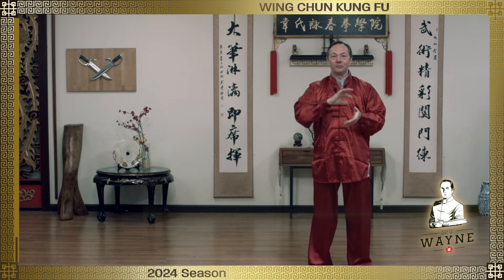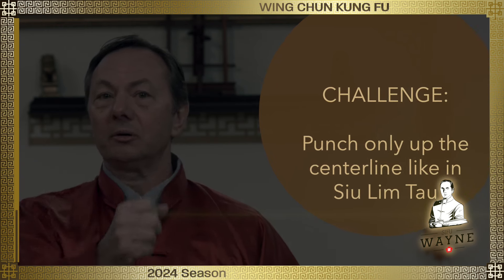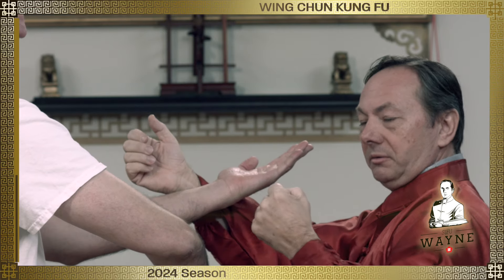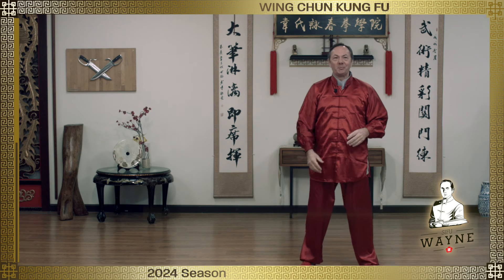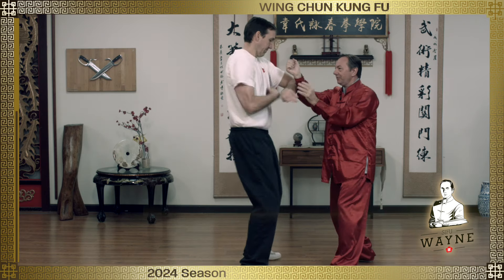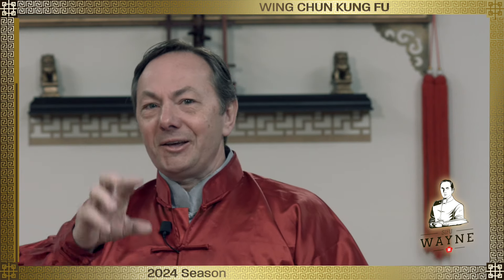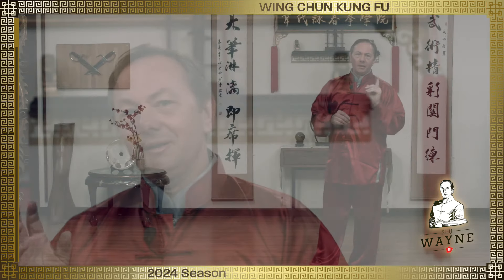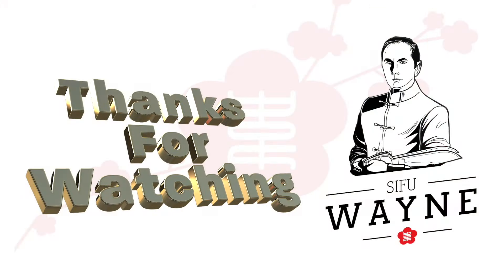S24E03 Open Their Center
👊 Dive into the Core of Wing Chun! 👊

Today's episode is a game-changer for all Wing Chun enthusiasts - we're delving deep into the essence of "Keeping the Hands on Center."

Why is this crucial? It's not just about punching straight; it's about transforming your entire approach to Wing Chun. This episode offers a compelling challenge: monitor your Chisao (sticky hands) and observe how often your punches deviate from the center. The goal is to punch not just towards the center but to move your punch up the center line, a subtle yet profound difference.

Join us as we borrow Chris for a fascinating demonstration. Watch how every punch is crafted to go straight up the center, demanding a change in angle when faced with a block. This technique ensures your punches are precise, powerful, and effective, turning your Wing Chun practice into an art of elegance and efficiency.

But it's not just about technique; it's about the philosophy and the poetry of Wing Chun. Like threading a needle or firing bullets between propeller blades, this method refines your skills, giving your practice an intriguing new dimension.

🤜 Discover how to make every move count, turning your Chisao into a dance of precision and power.

🤜 Transform your Wing Chun with this unique approach, enhancing your control, balance, and effectiveness in combat.

🤜 Elevate your training from routine practice to an art form, bringing a fresh perspective to traditional techniques.

Don't miss this insightful episode that will revolutionize your Wing Chun practice.

💬 Share your thoughts, experiences, and progress with us in the comments. We're here to learn together!

Interested in learning Wing Chun? Drop by the school in Atlanta

For my books, DVDs, and other merch visit Everything Wing Chun

Not in Atlanta?